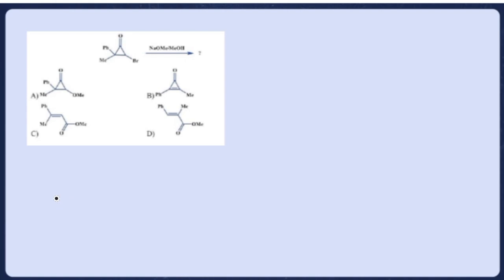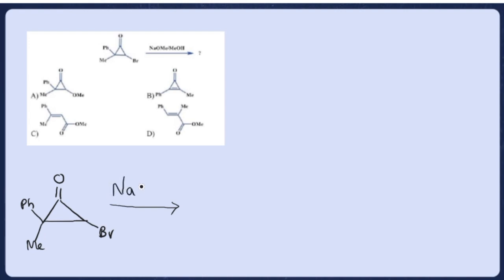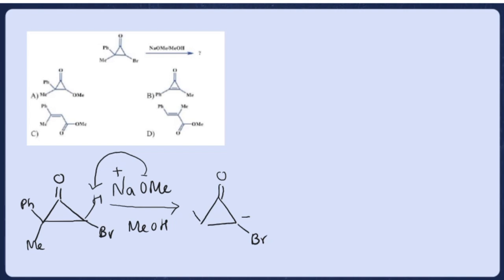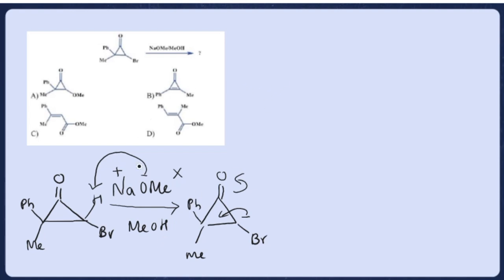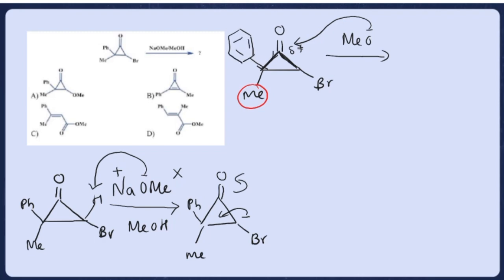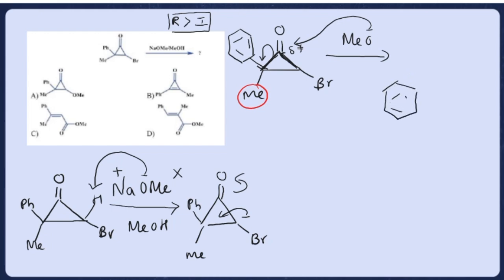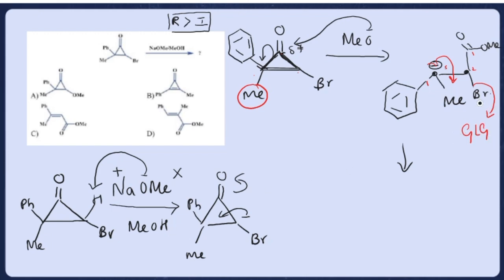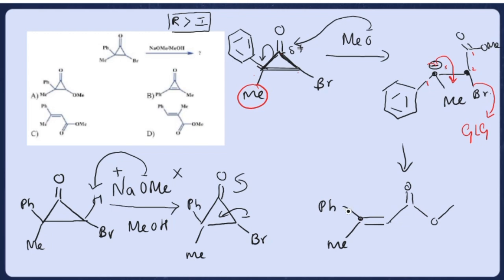IIT-JEE advanced question on ring opening reaction explained step by step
In this video I am giving tips and tricks to solve unseen questions in the exam without getting panicked after seeing the reactions.
Here cyclopropanone is highly strained ring and tried to open the ring in given basic medium.
This type of reaction usually involves strain-driven ring opening of cyclopropanone derivatives under nucleophilic/basic conditions. The nucleophile attacks, the three-membered ring opens, and the product often becomes an open-chain conjugated carbonyl compound.